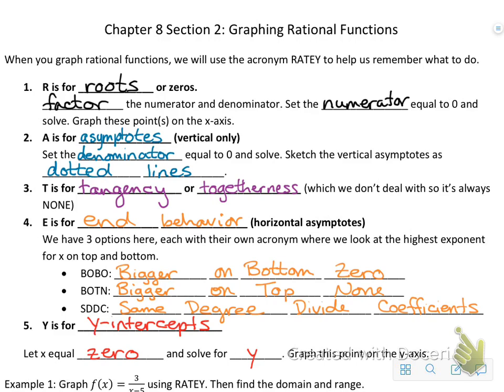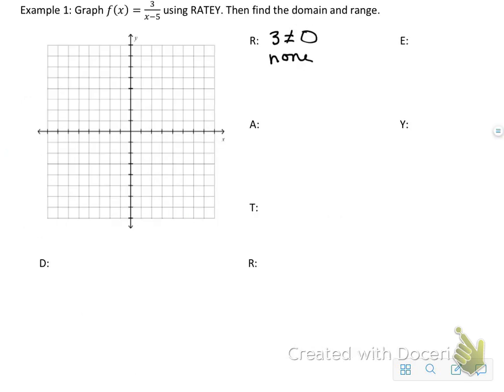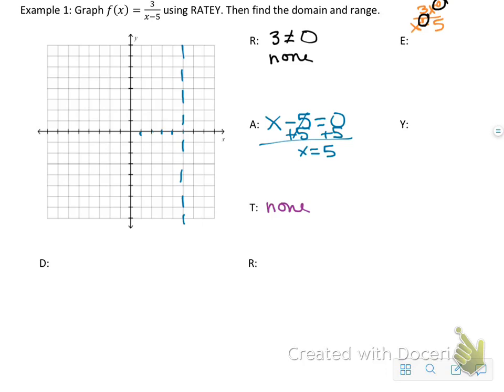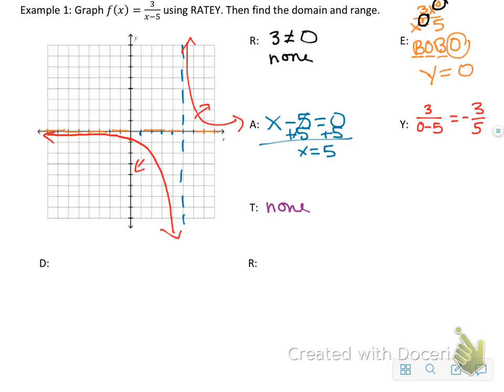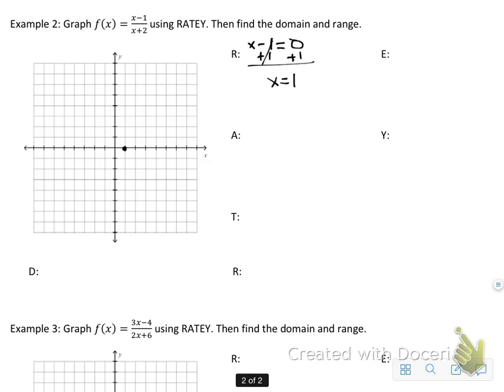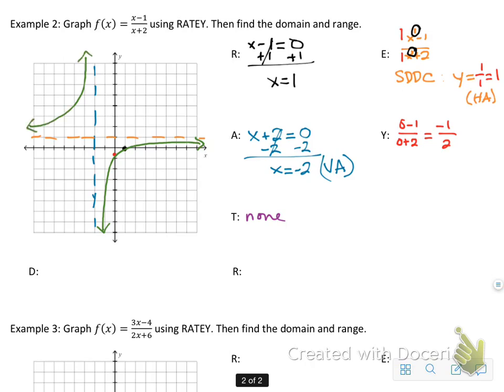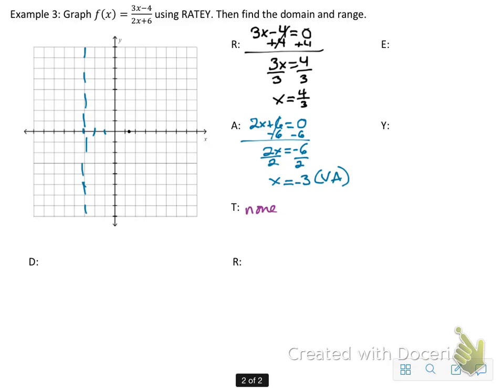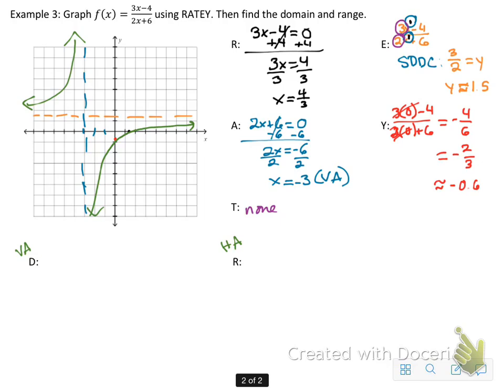8 2 notes